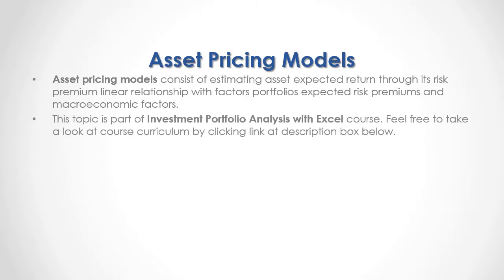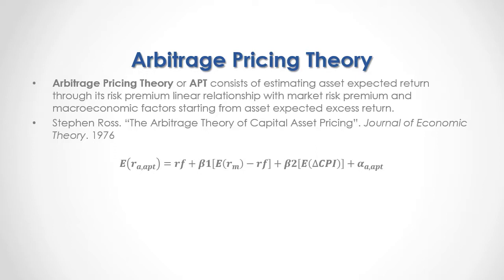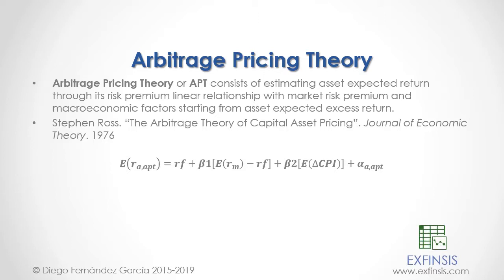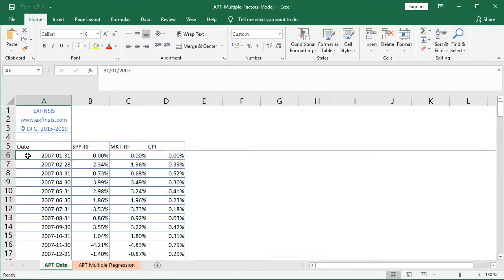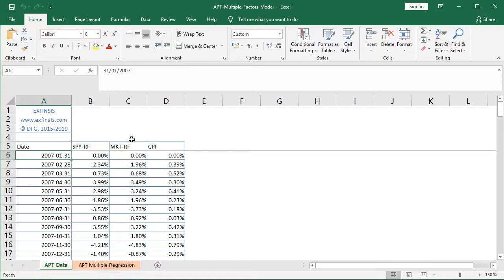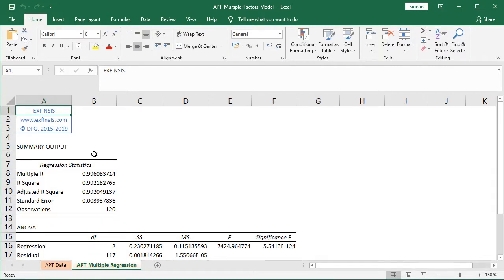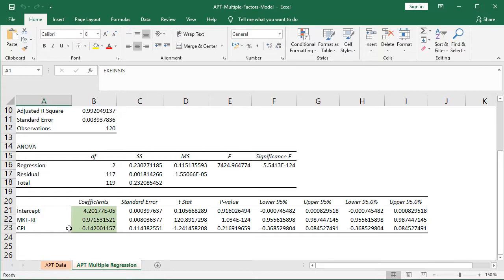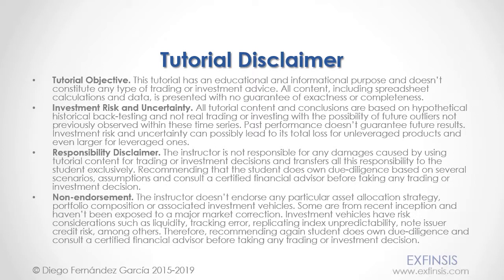Excel Tutorial. APT Arbitrage Pricing Theory Model